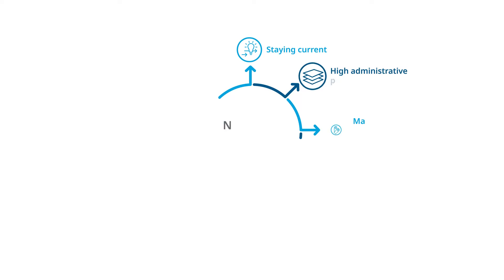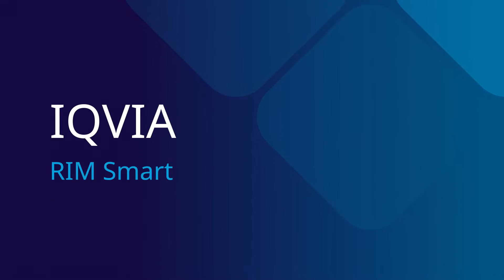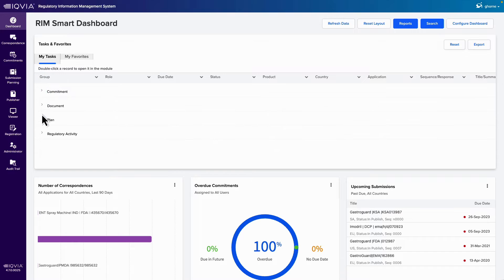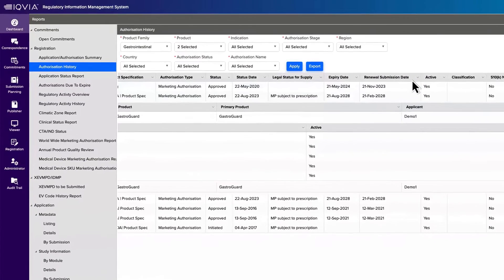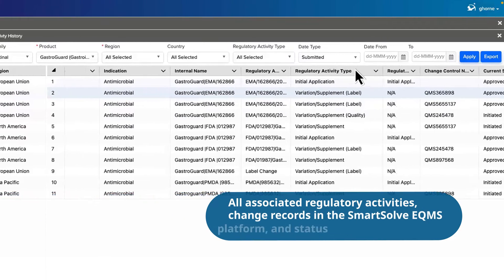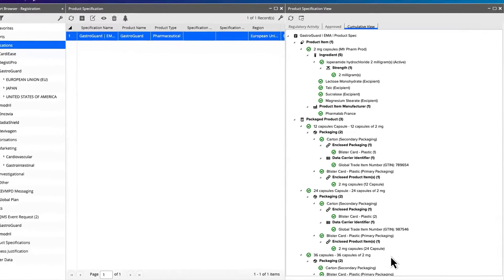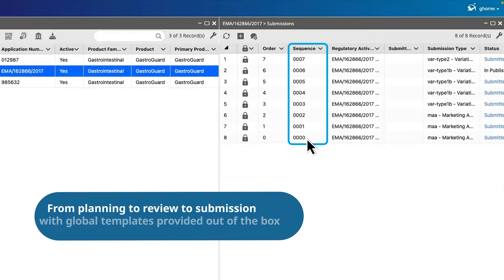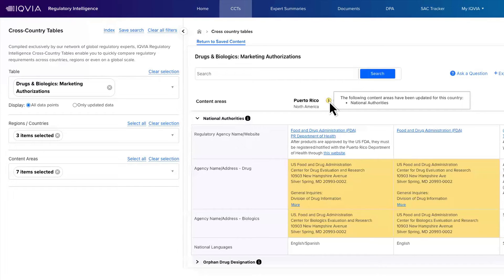IQVIA RIM Smart Pharma Demo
Video demoing RIM Smart